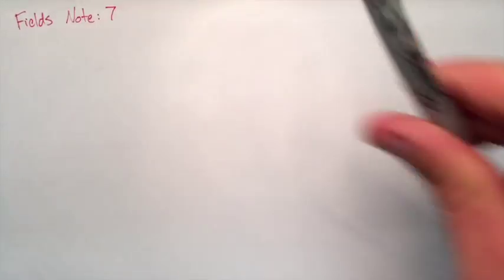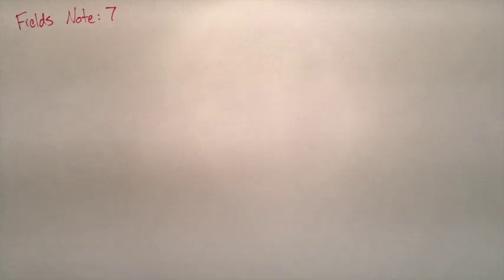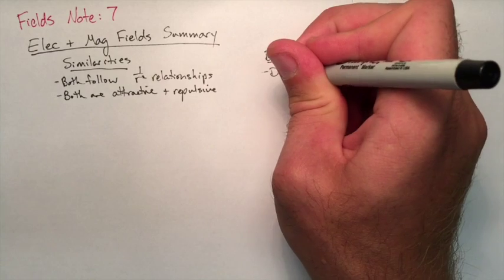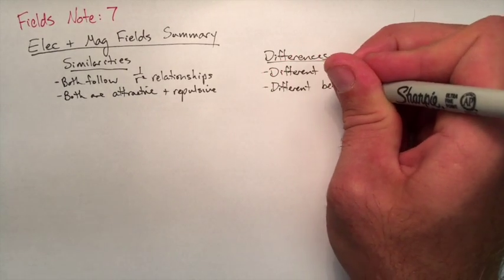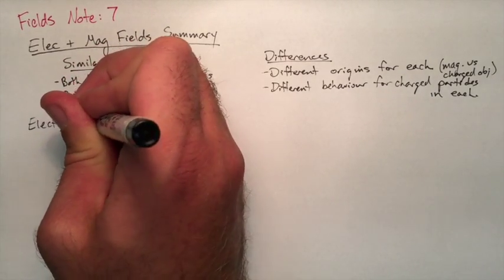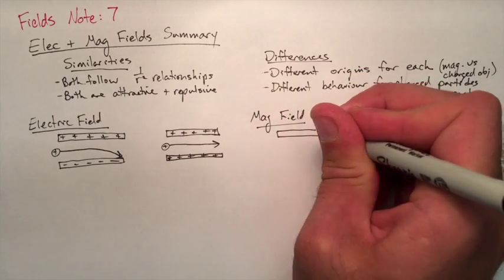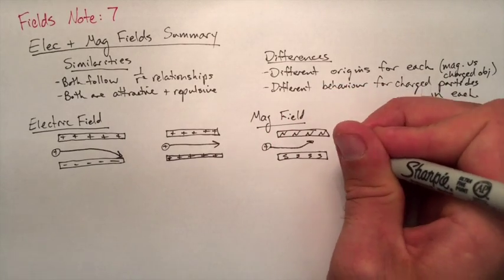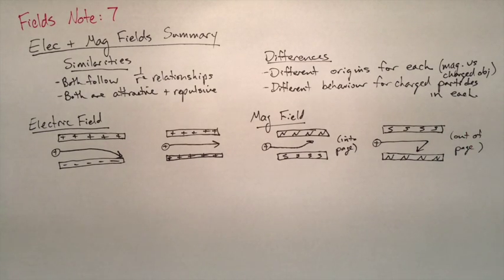SPH 4U, T3L7, Fields Summary Video